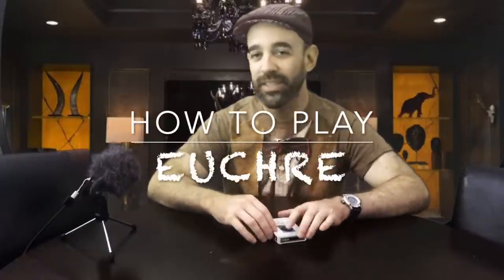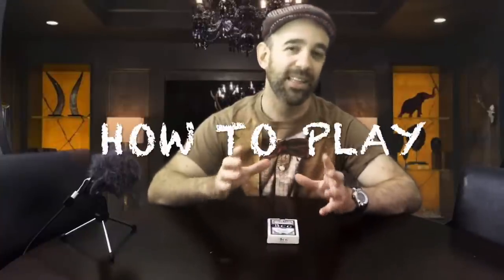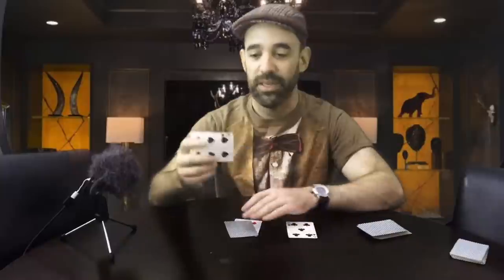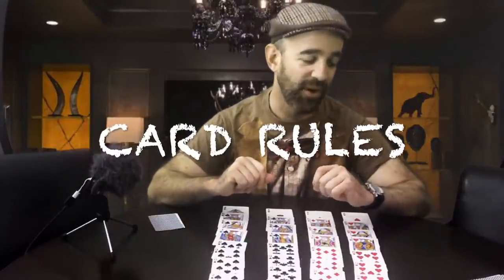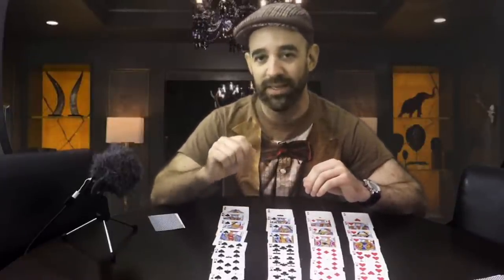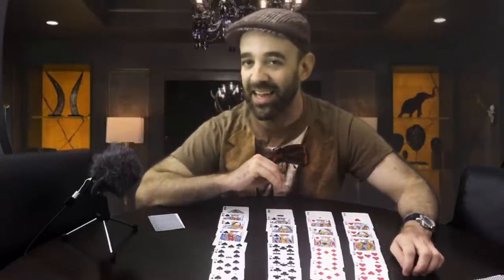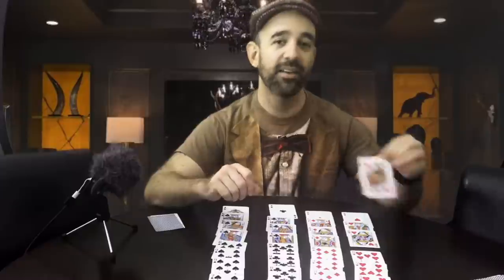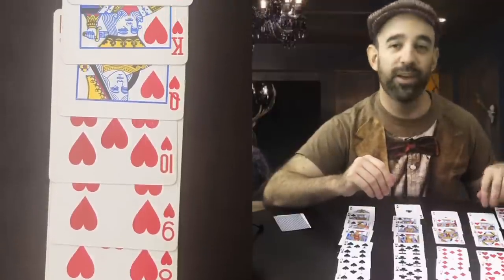HOW TO PLAY - Euchre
Overview
How to Play
Why you should play